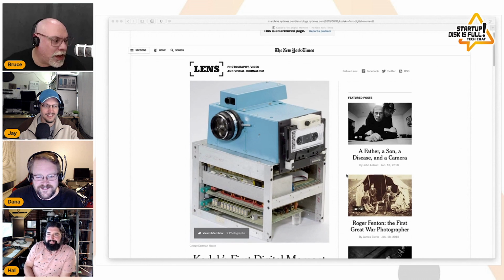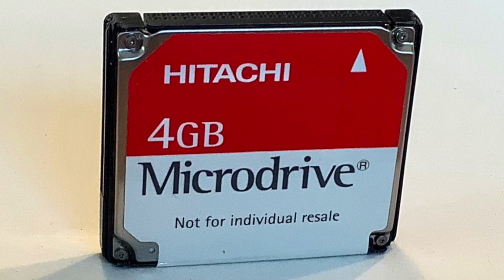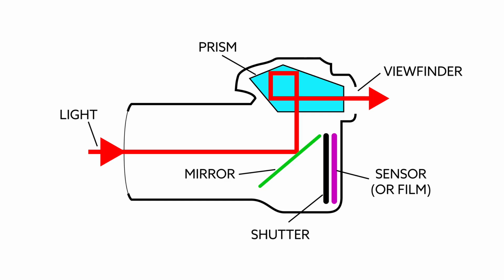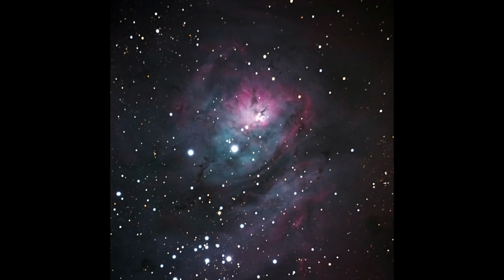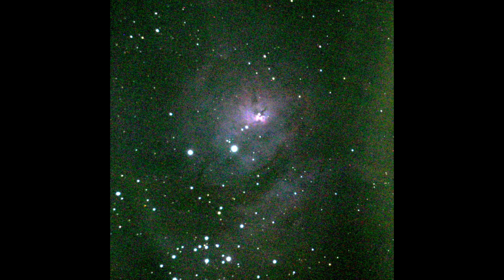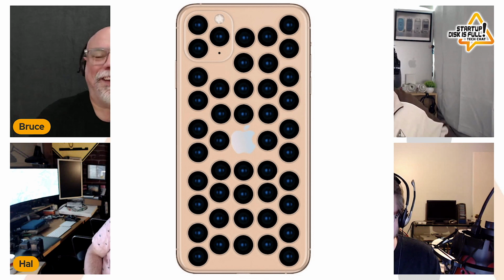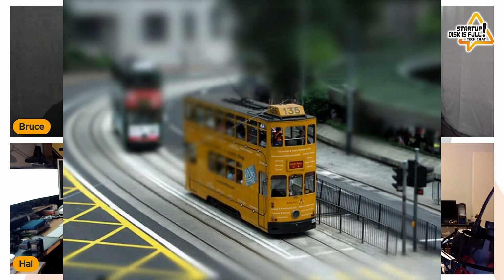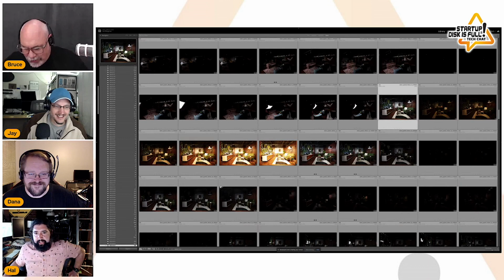Tech Chat E03 - Exploring Digital Photography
Digital cameras have been part of our lives since the early 90s and have now almost completely removed traditional film cameras from the market.

Join us in this episode of Startup Disk is Full as we explore everything about digital cameras with our very special guest Hal Bergman:

Hal is a professional videographer and photographer. You can see his work on Getty Images and iStock:

And you can also enjoy his dynamic desktop images with 24 Hour Wallpaper:

00:00 Intro
03:08 Our first digital cameras
16:00 Digital camera storage media
27:08 Camera basics
30:44 Digital VS film
43:48 Astrophotography, signal, noise & stacking
50:37 Camera hardware VS computer hardware, which matters most
55:21 Cellphone cameras
1:05:05 Pixel binning, the megapixel myth & more
1:13:57 Hal has things to show & tilt shift
1:20:37 WDR, HDR and some awesome shots by Hal
1:30:50 Software
1:39:00 Bye bye